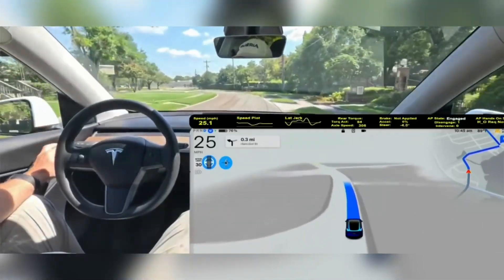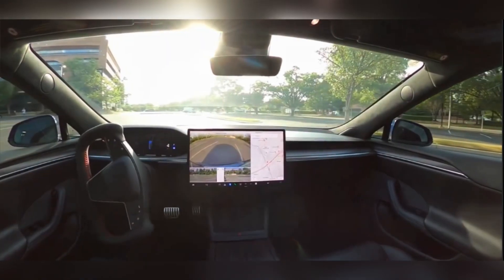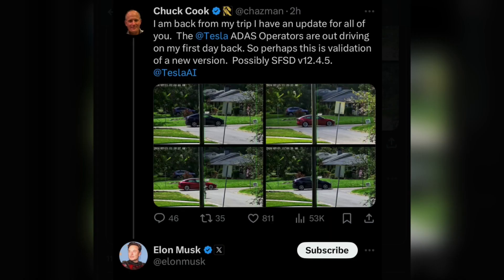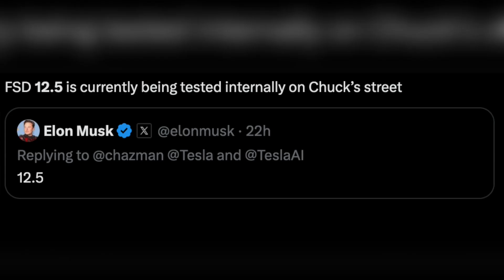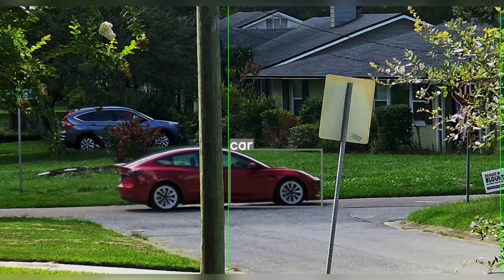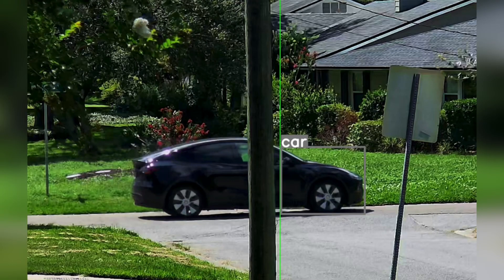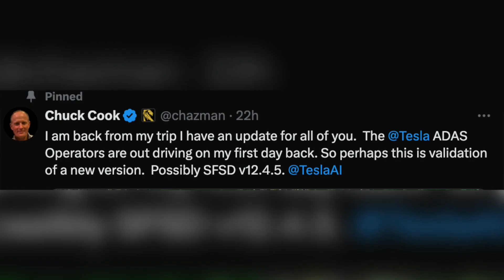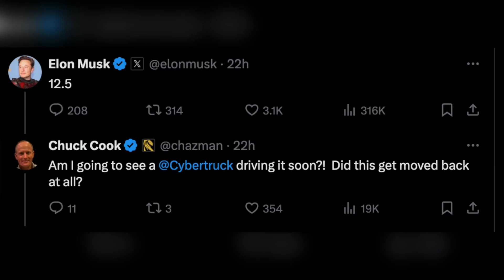Tesla FSD V 12.5 Software Features, Cybertruck Credit Wallet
Elon Musk Tesla FSD V 12.5 Software Features, Cybertruck Credit Wallet, Tesla FSD Version 12.5, Cybertruck FSD Version 12.5, Tesla FSD 12.4.3, Tesla FSD 12.5 Launch Date, Tesla Version 12.5, Tesla FSD Chuck Cook FSD Route, Chuck Cook Cybertruck FSD Version 12.5, Tesla FSD Single Stack, Tesla FSD Miles Per Intervention, Tesla FSD Focus On Rare, Tesla FSD New Route,

Elon Musk confirmed Tesla is testing FSD (Supervised) v12.5 on Chuck Cook’s route.

Version 12.5 has been described as a “whole other level”:
• Single stack (city + highways)
• Cybertruck support
• Improvement in miles per intervention
• Focus on rare, complex situations, like “going down a narrow, one-way road, encountering a road closure and having to reverse out to find a new route,” with the ability to share the situation with the Tesla fleet. Tesla